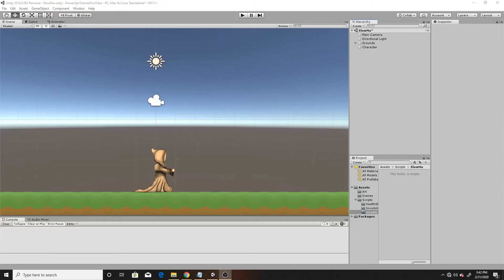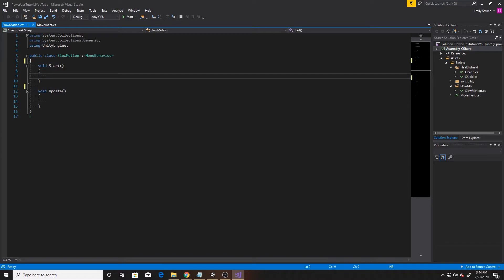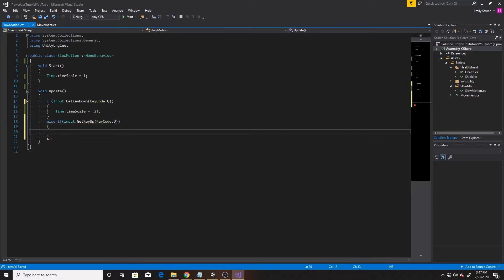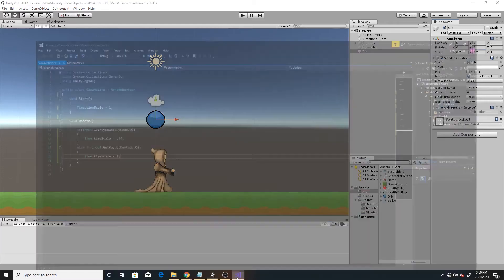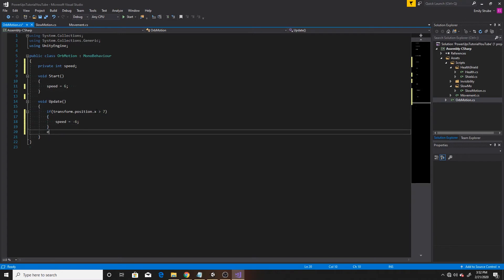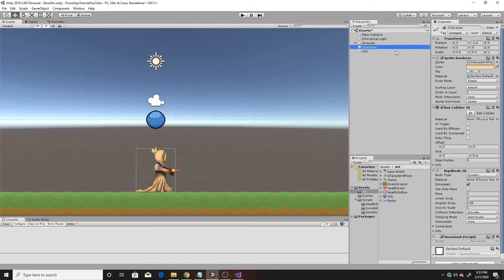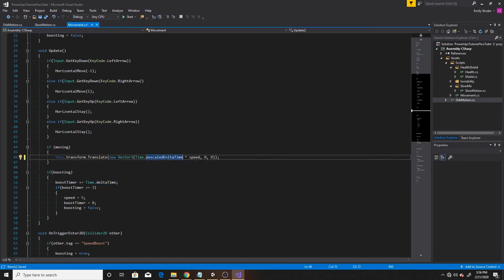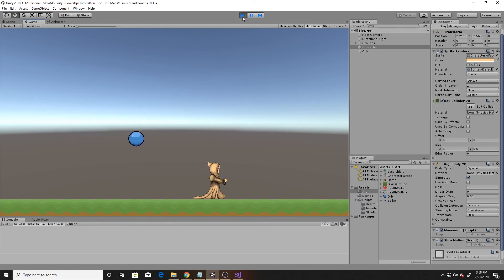How to Create a Slow Motion Effect For Surroundings | Unity Tutorial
Join Emily as we learn how to slow down the surroundings in your scenes while keeping your character going its normal speed in Unity with c#.  Learn how to use timeScale, deltaTime, and unscaledDeltaTime to control the speed of objects within your game.  Let us know if you have any questions!